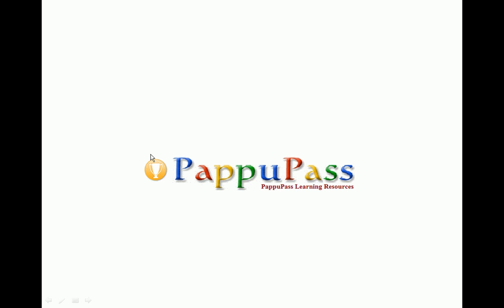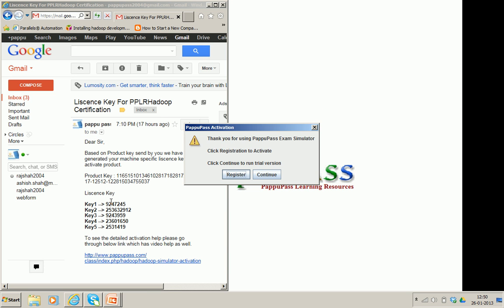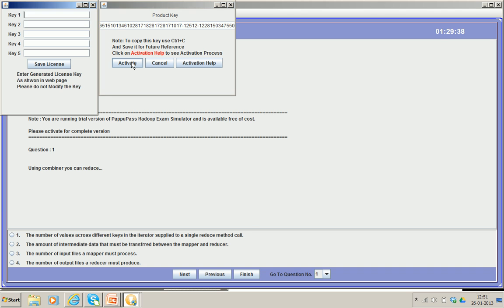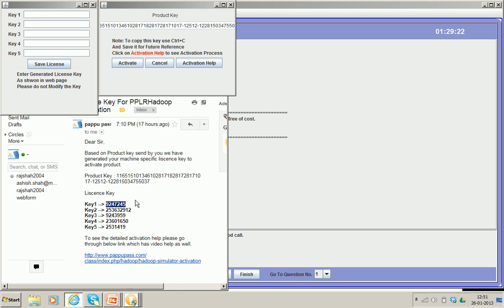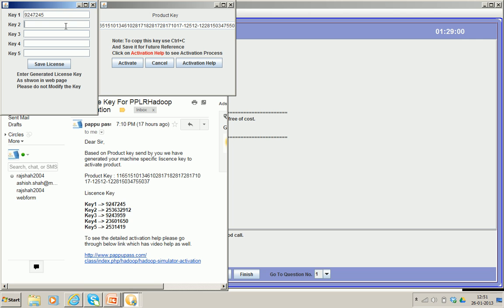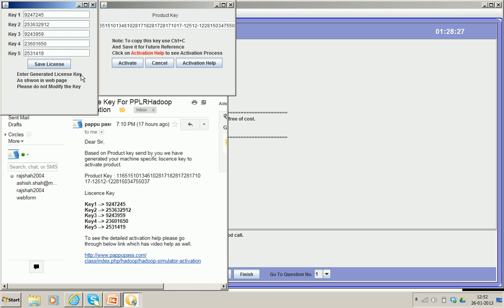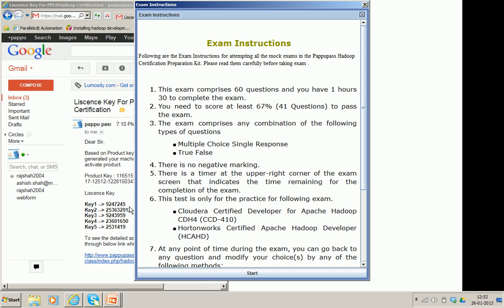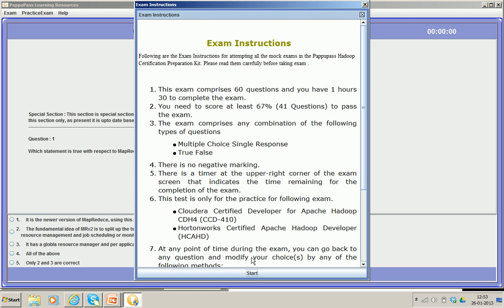HadoopExam Simulator Activation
In this video we are going to show you how to activate the demo version of hadoop exam simulator installed on your machine.

Download Hadoop Exam Simulator From